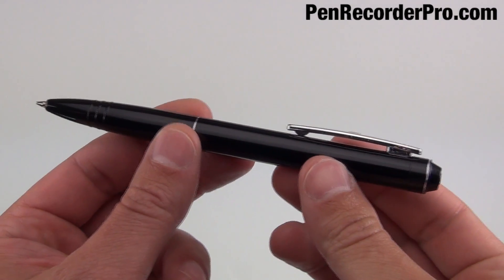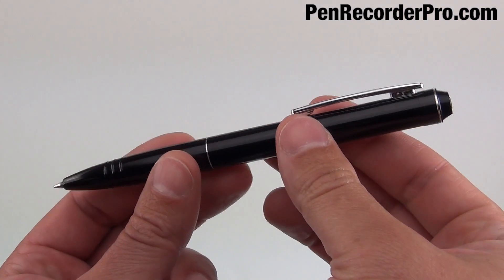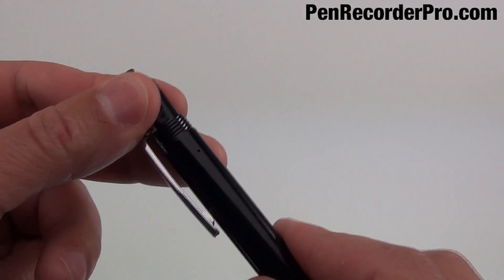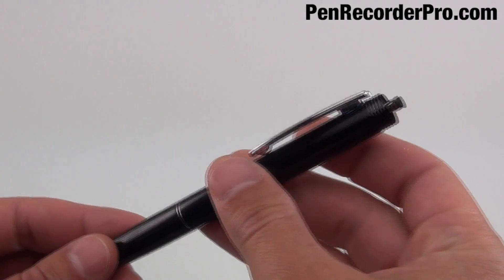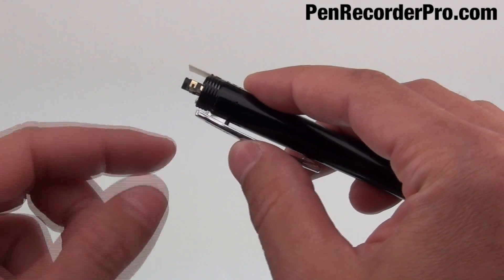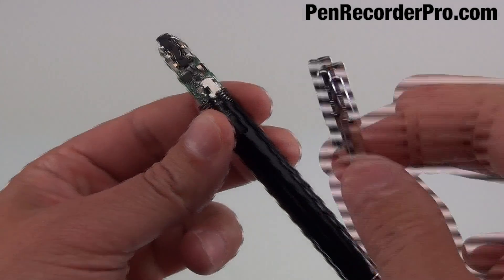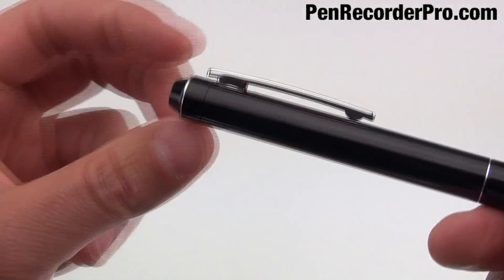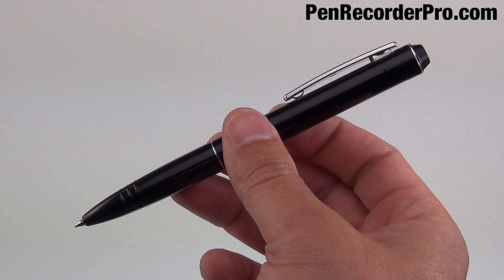How To Fix A Loose Pen Clip On The MQ77 Pen Voice Recorder